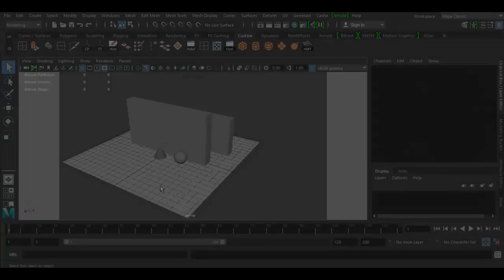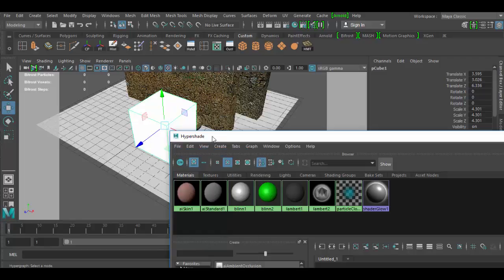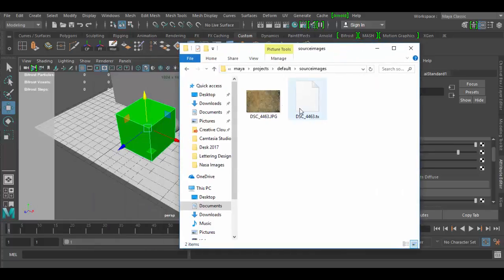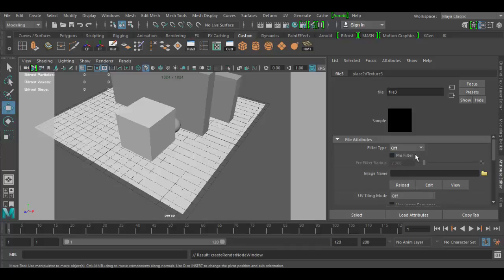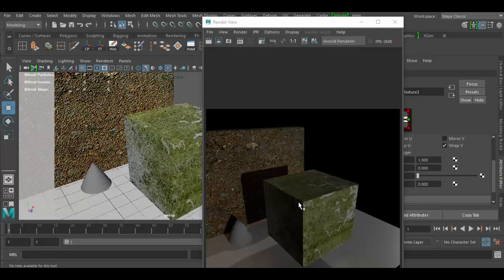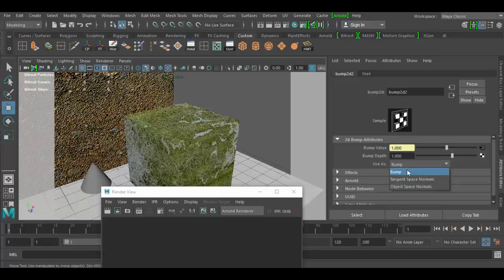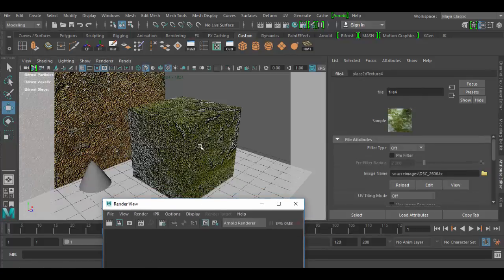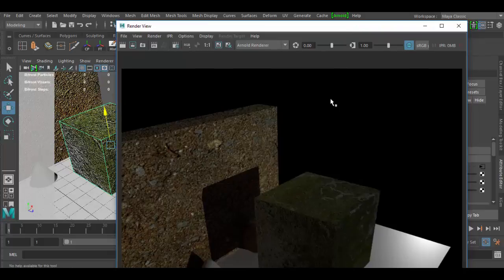Autodesk Maya Adding Textures to Materials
Learn how to Add Textures to Materials in Autodesk Maya!